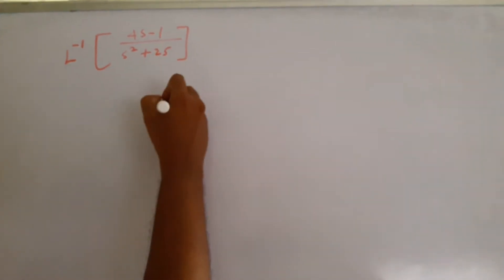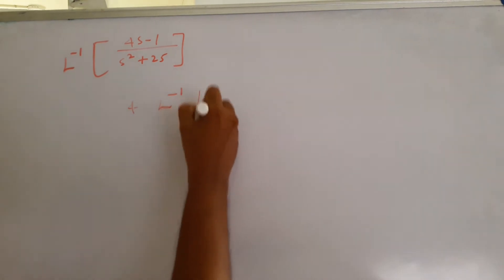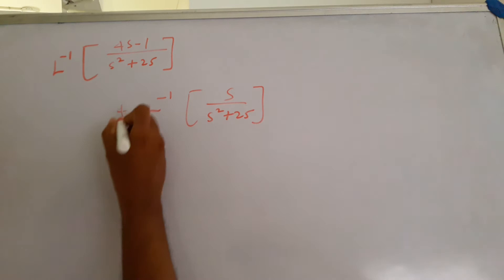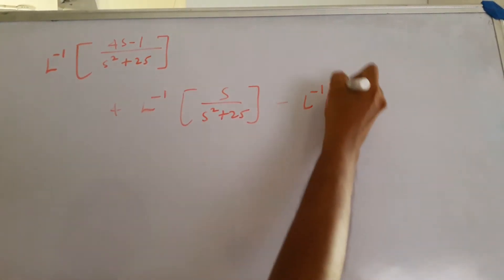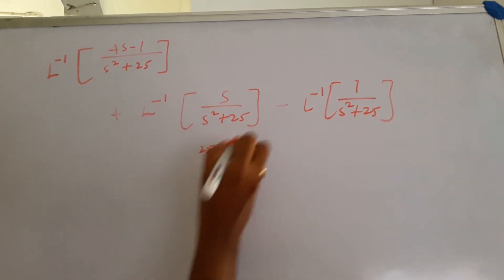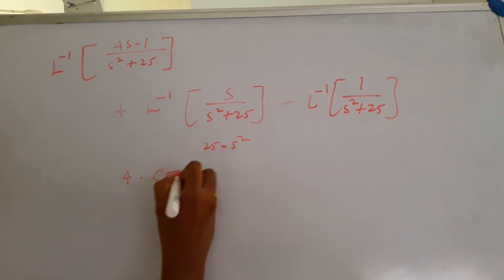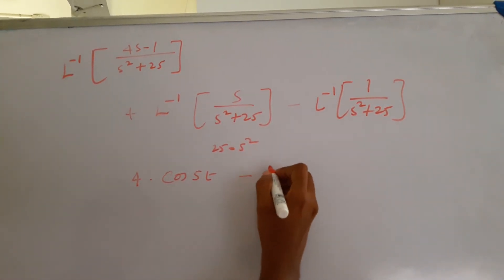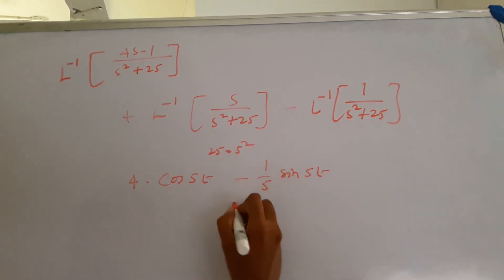||Engineering Mathematics ||Inverse Laplace Transform ||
I.L.T